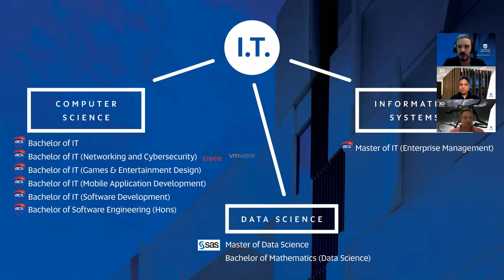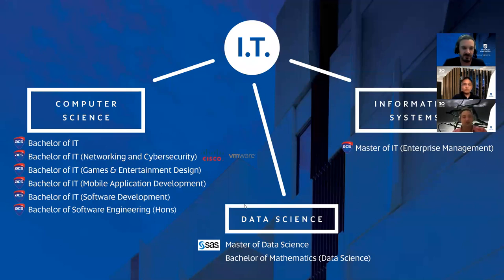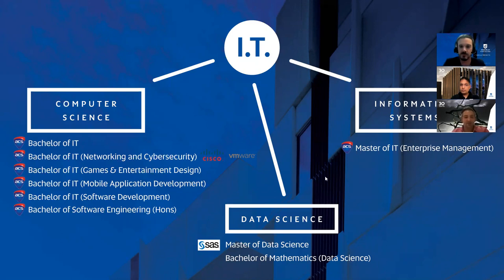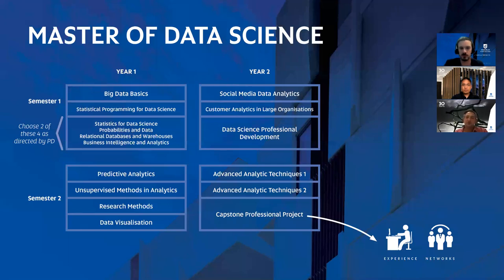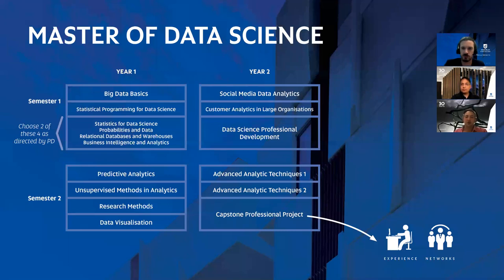Webinar: Discover Data Science at UniSA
On 7 May, Master of Data Science Program Director Dr Nick Fewster-Young ran a webinar to talk about all things data science. He covered this growing field, our program highlights, and success stories of UniSA graduates.

At UniSA you can study:
Master of Data Science